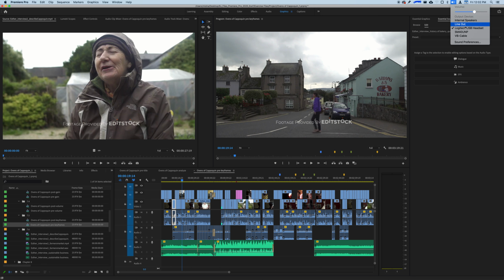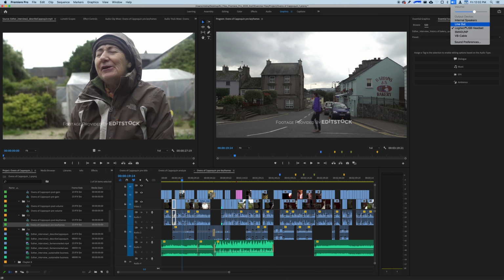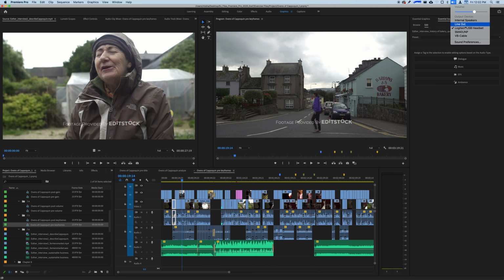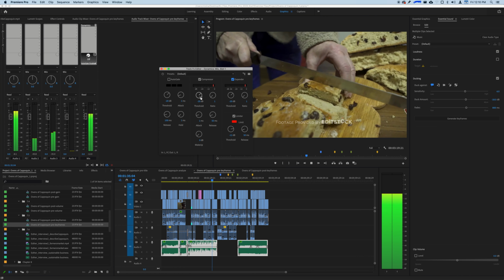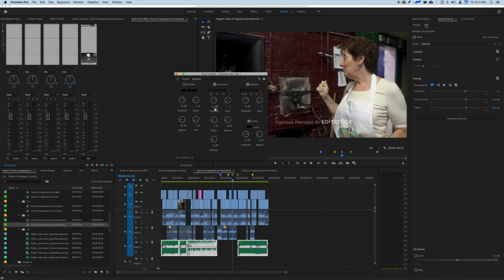Audio Sweeten Tips Quick and Easy Demo